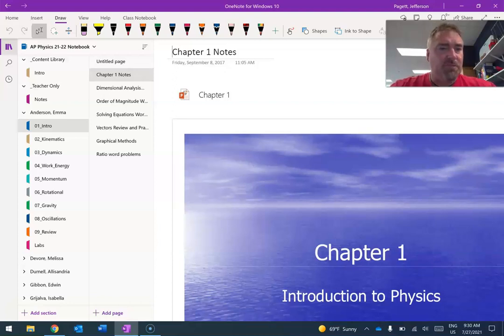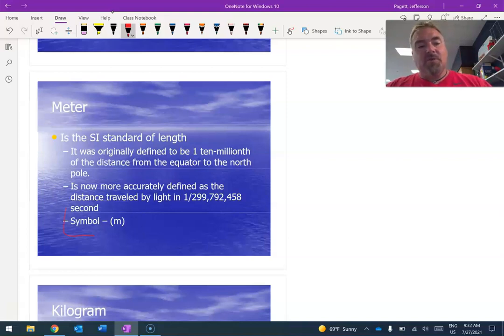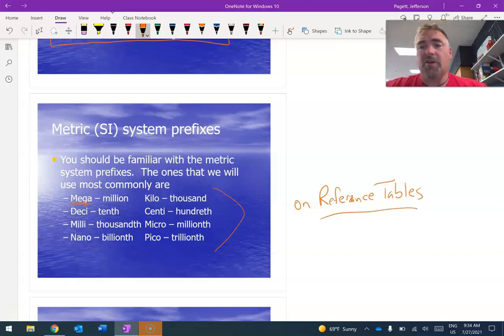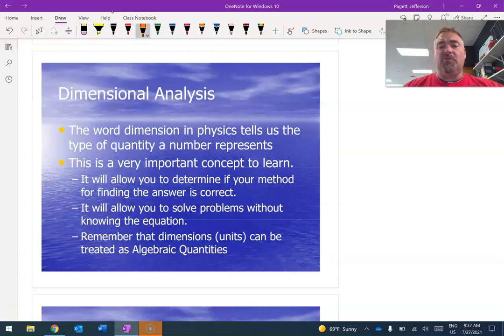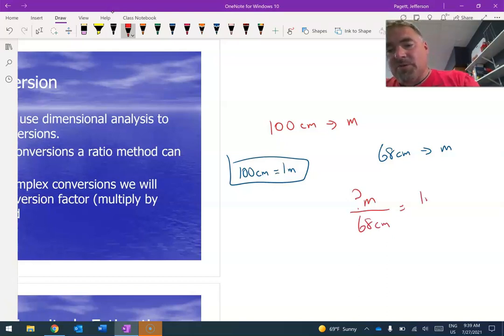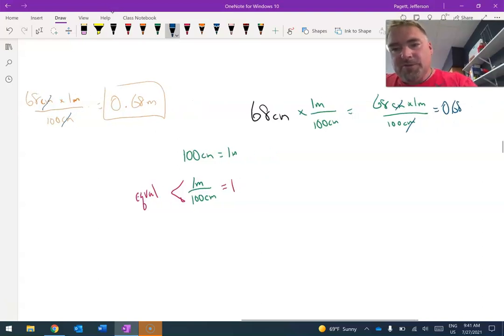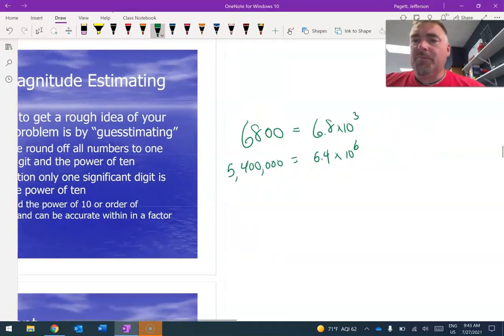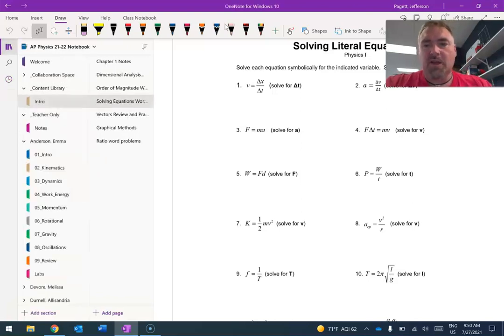AP Chapter1 1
AP Physics Chapter 1 Notes (Part 1)
Summer Assignment